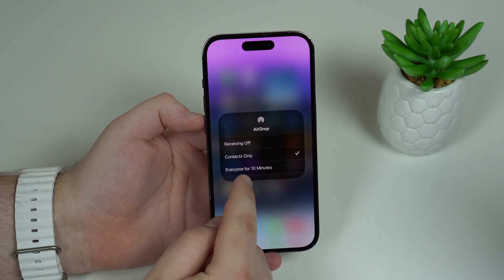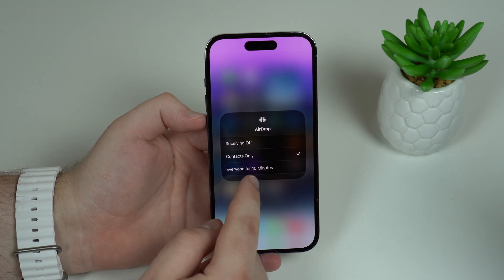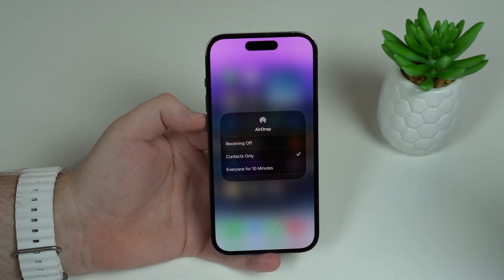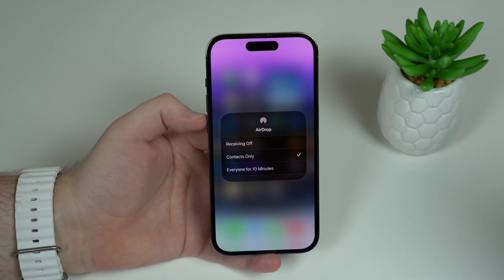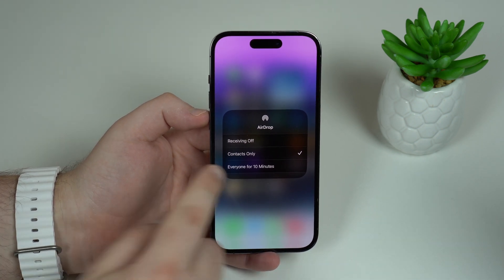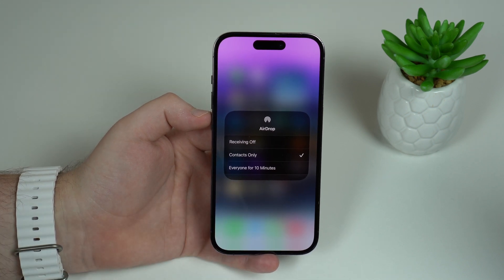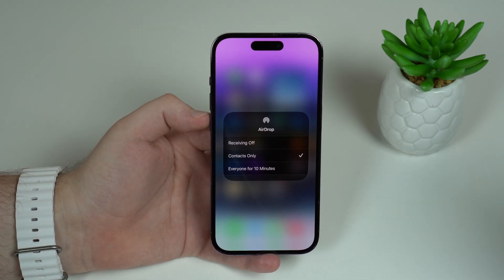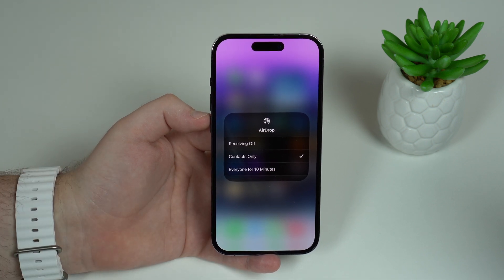You Need to Change your AirDrop Settings Now!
In this super important video related to Security and Privacy I explain you why you should change your AirDrop Settings right now! Hope U Enjoy!